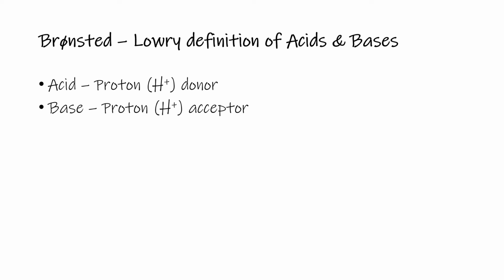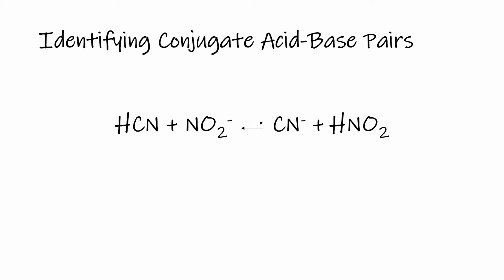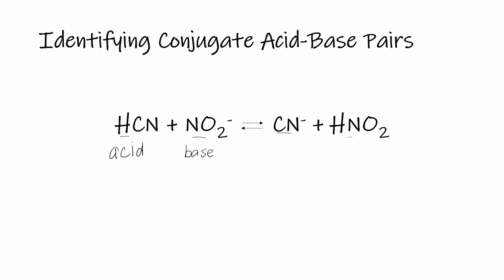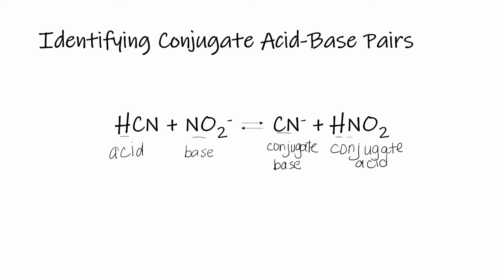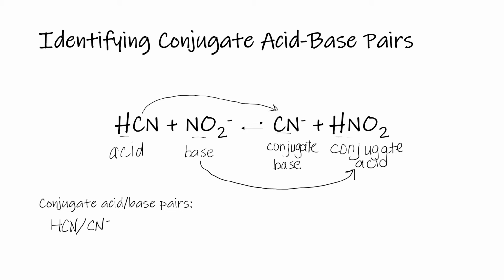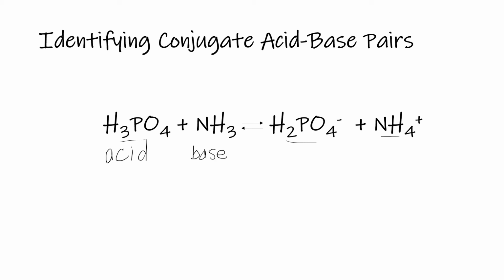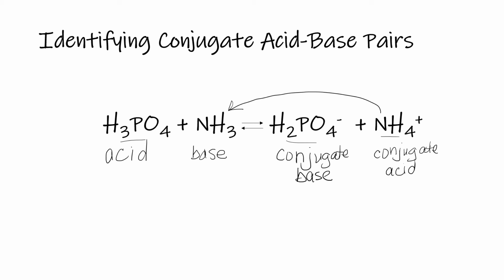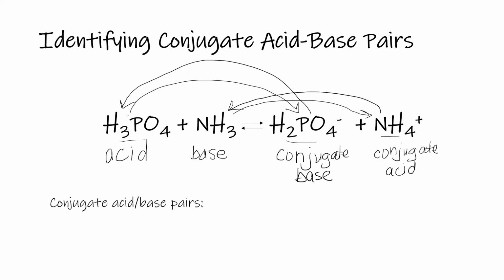Conjugate Acid Base Pairs